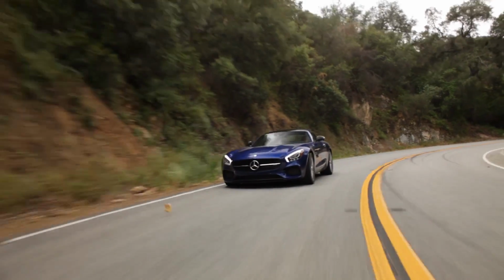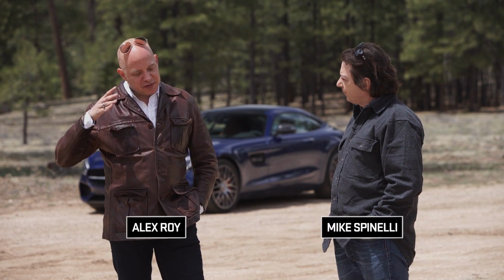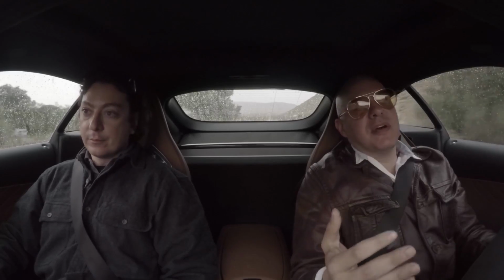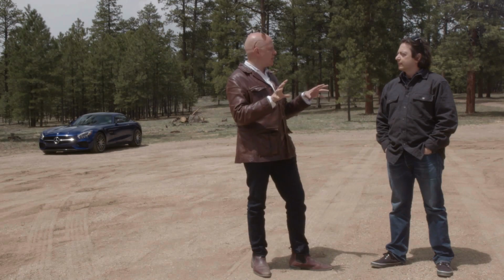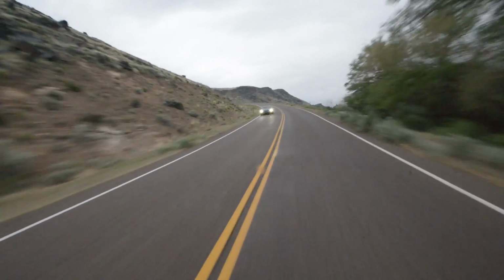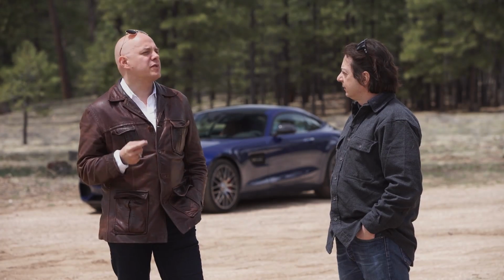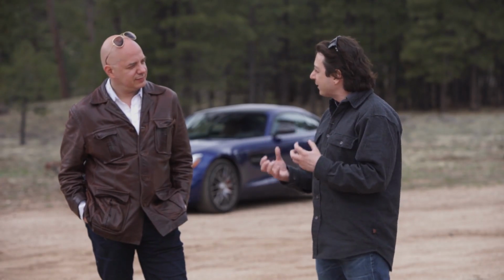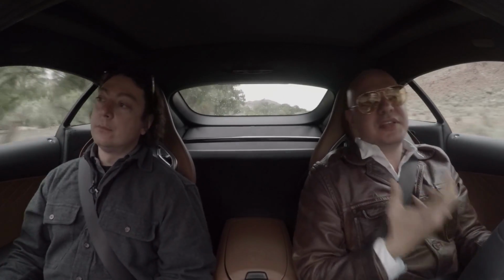Sponsored: The Mercedes-AMG GT S Takes Arizona's Route 89, Grand Canyon | Road & Track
Alex Roy and Mike Spinelli explore the Grand Canyon, Route 89, Arizona in the all new Mercedes-Benz AMG GT S